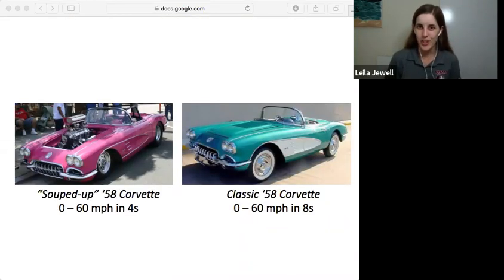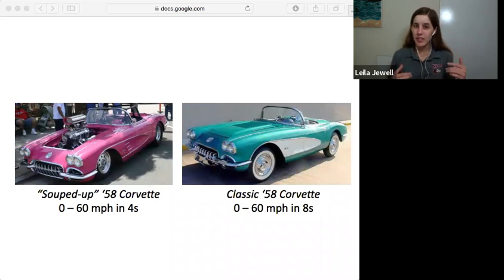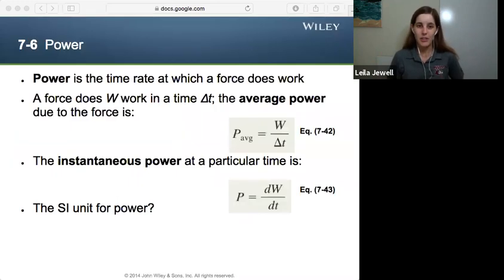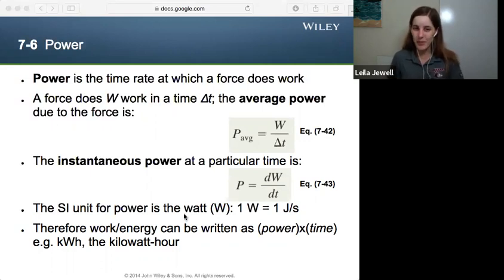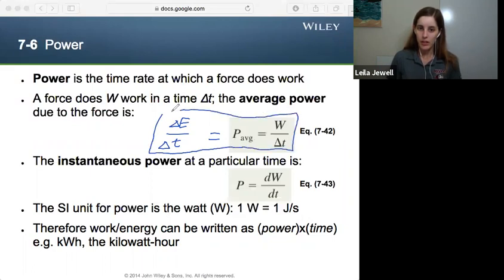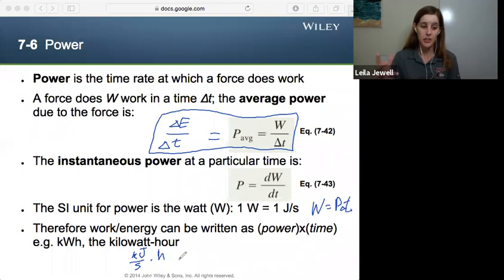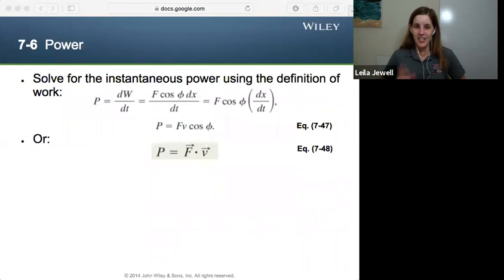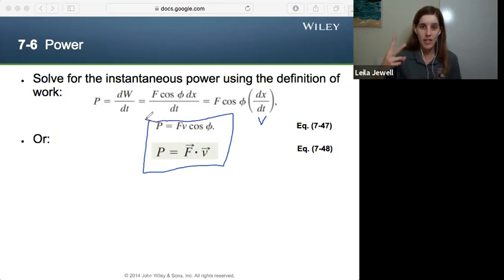phys3A ch7.6 Power